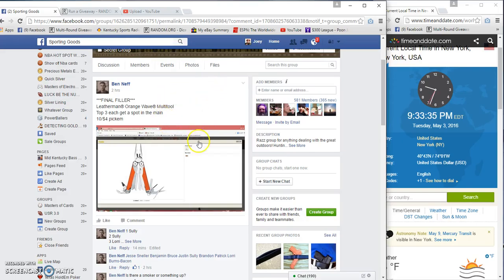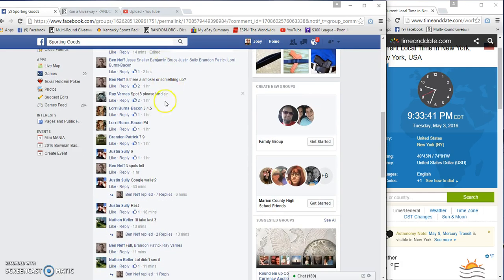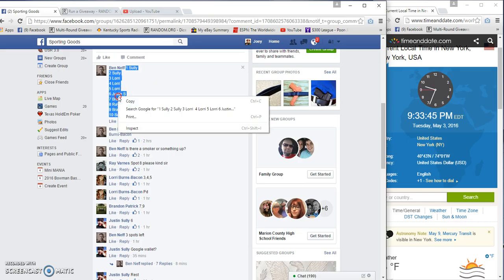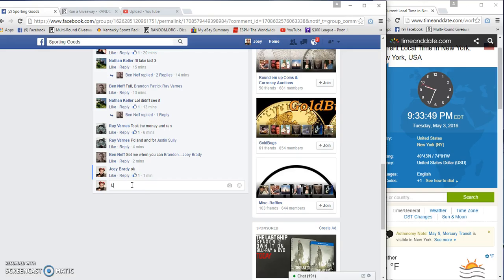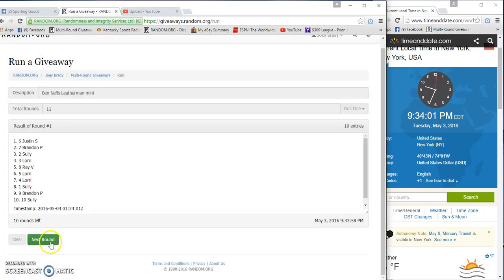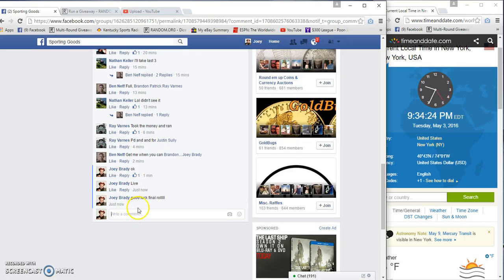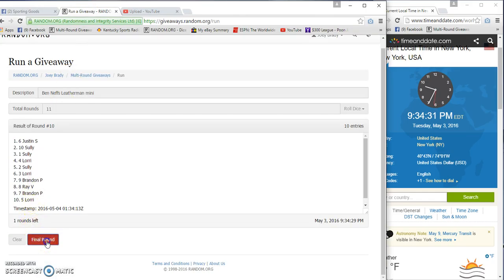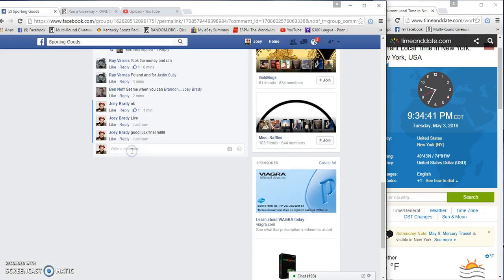Ben Neffs Leatherman mini